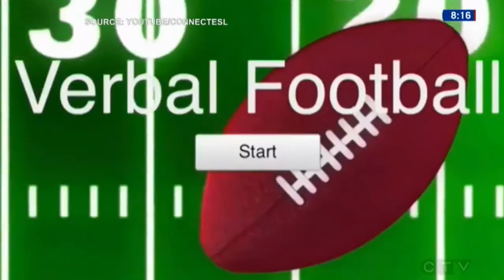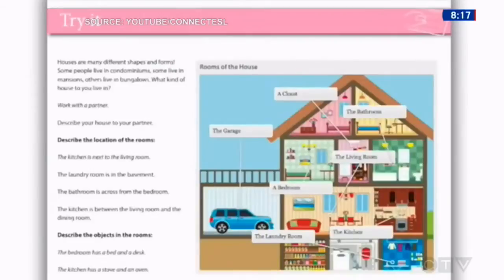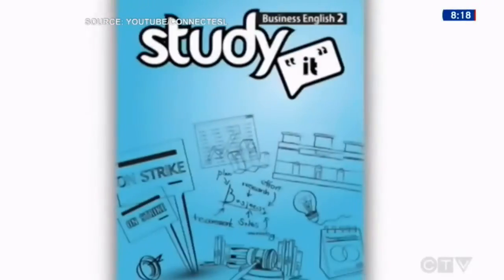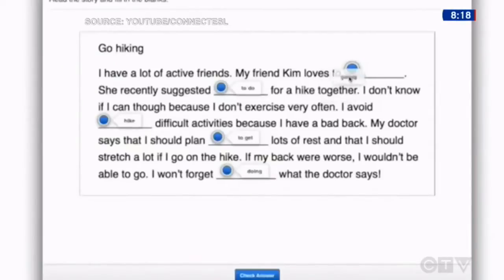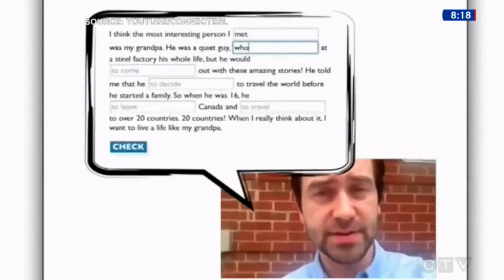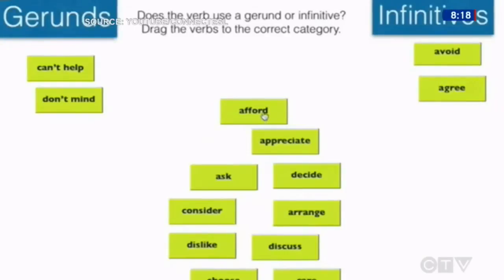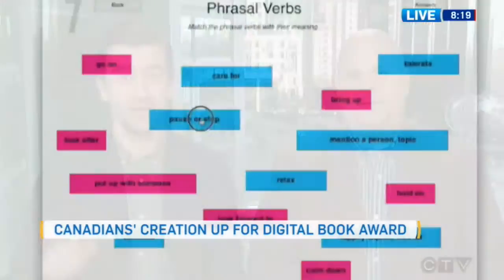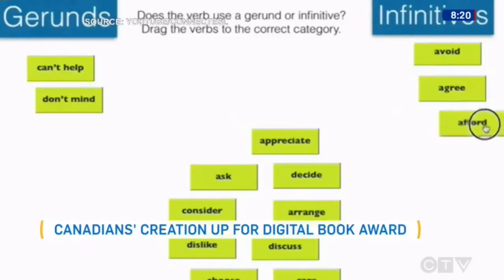Live from New York - Interview with Study It Authors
Connect ESL appeared LIVE on Canada's National morning show - Canada AM to discuss Connect's unique ESL textbook series called Study It. The Study It series was nominated for a 2015 Digital Book Award in the Academic Category. The interview was done from CNN studios in New York City.